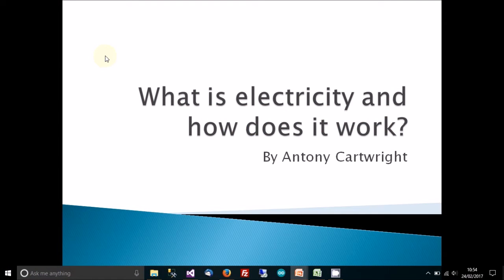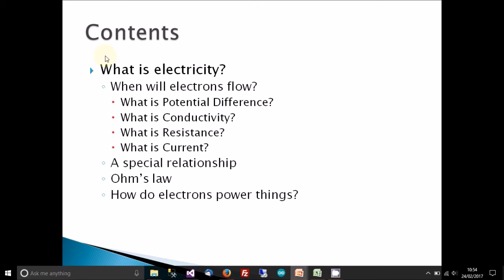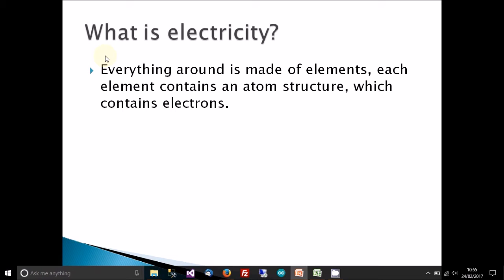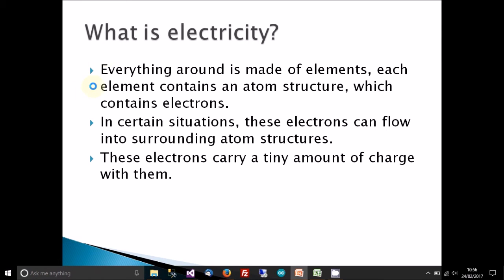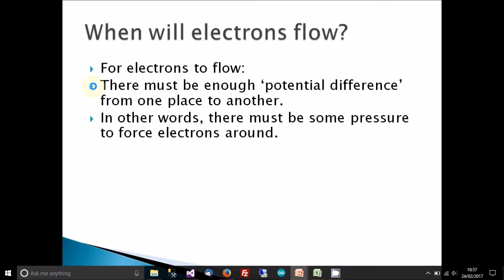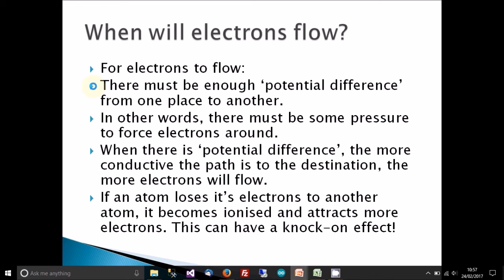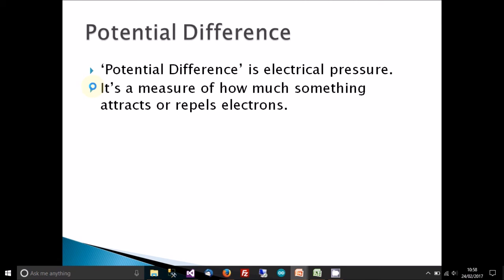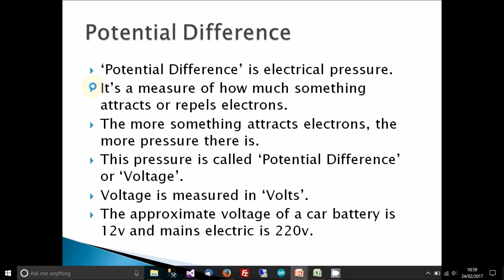PRESENTATION: What is electricity and how does it work? (Part 1/3) (Theory)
I searched youtube for simple and concise videos about what electricity actually is - and struggled. Therefore, I decided to make my own! This goes into reasonable but hopefully not excessive depth of what electric is and how it works. I hope this helps you! I welcome your feedback. Thanks, Antony.